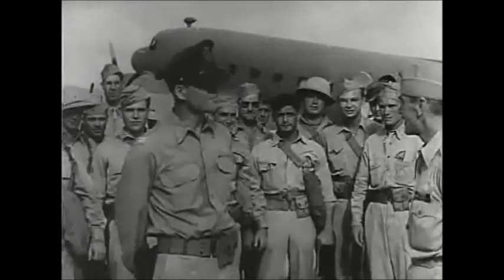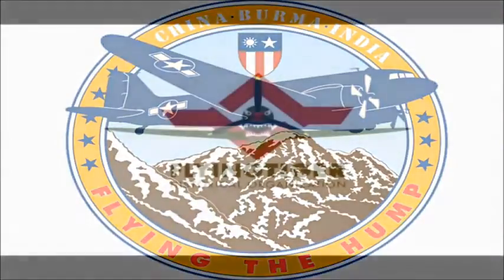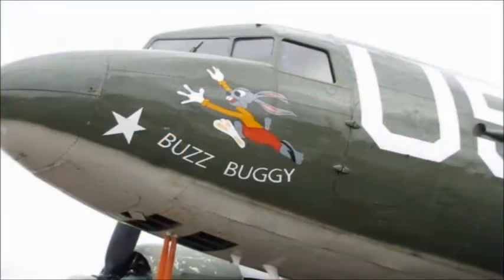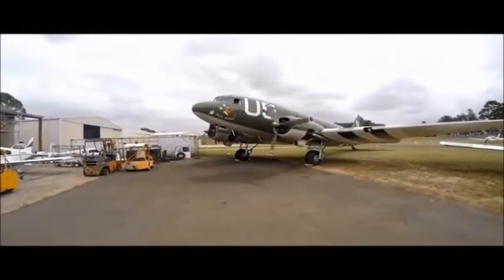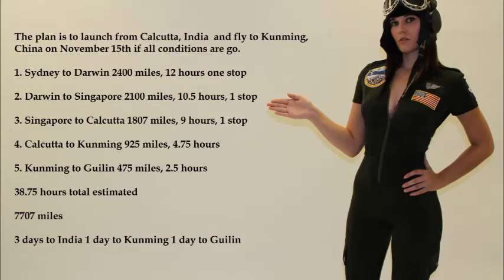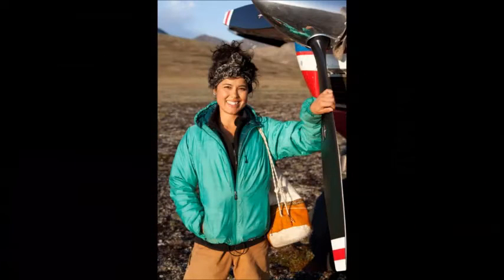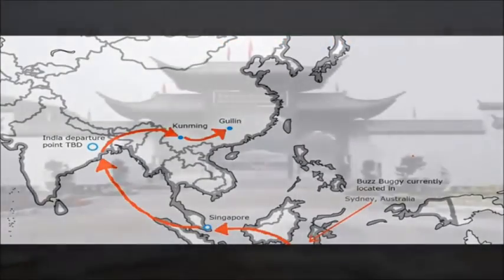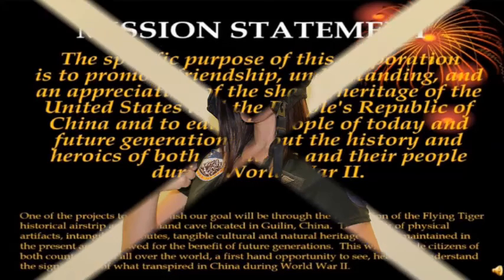Flying the Hump!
The Flying Tiger Historical Organization plans to make a documentary about the Hump Airlift of WW II, and will Fly the Hump in a restored Douglas C-47 as a re-enactment. Ariel Tweto, of Flying Wild Alaska, will host.